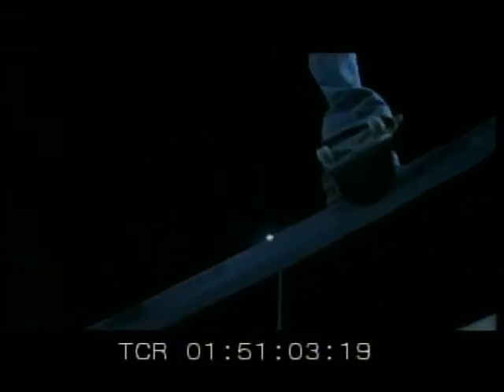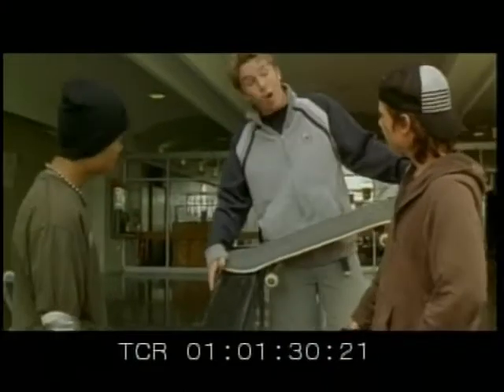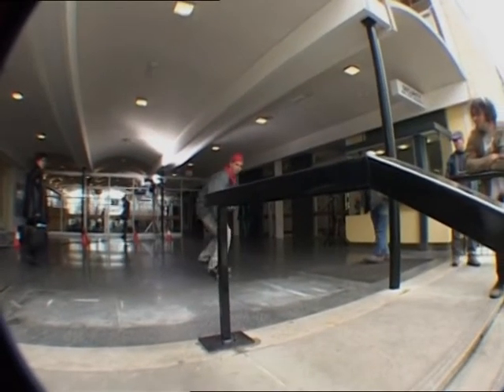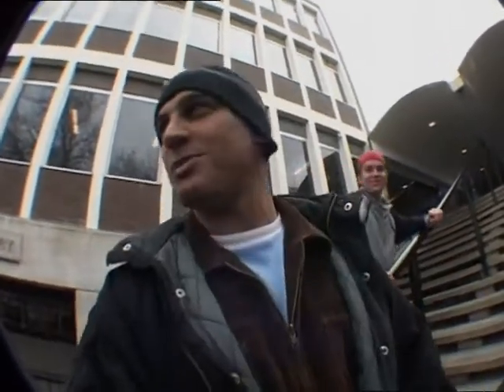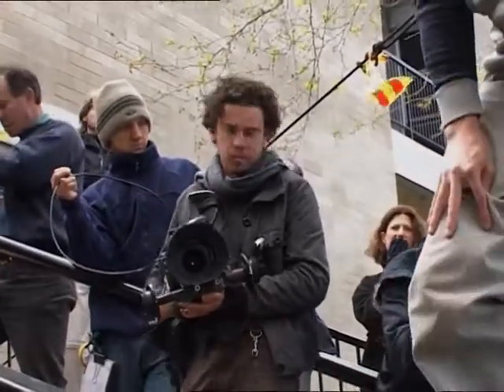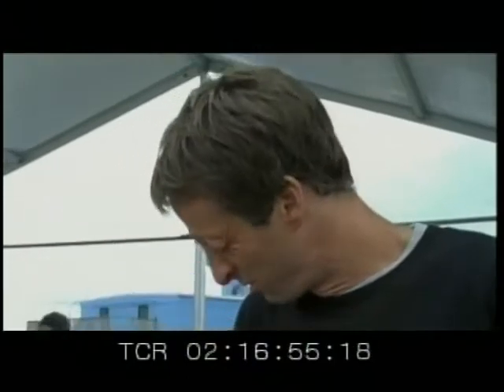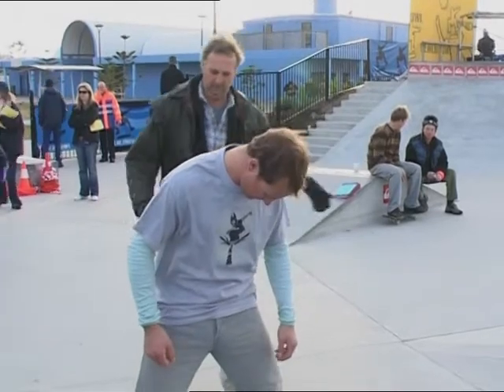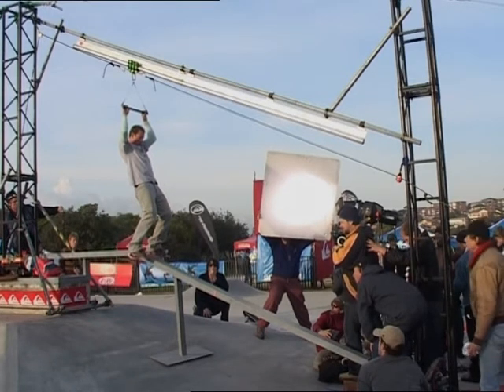Deck Dogz - Spasm Featurette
One of the DVD extras for the film.